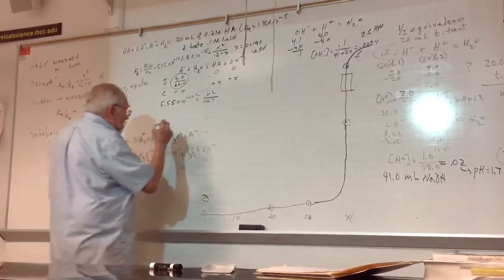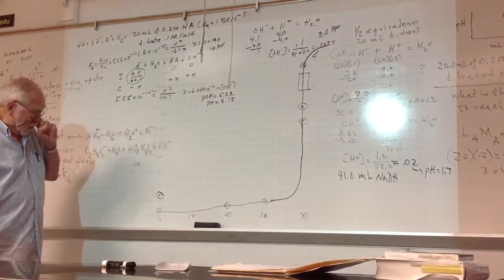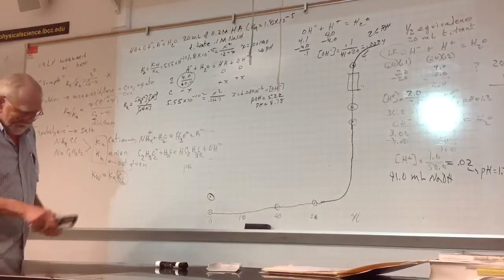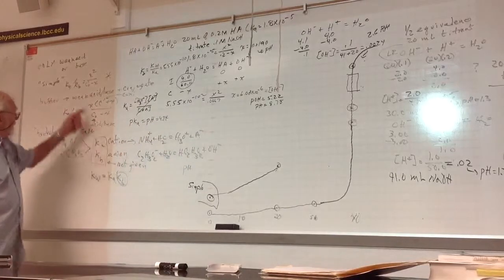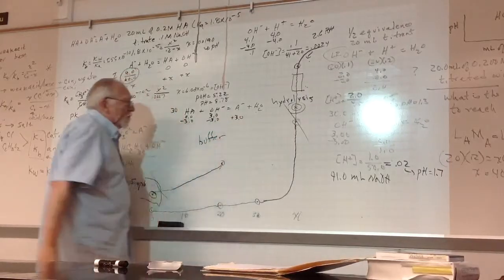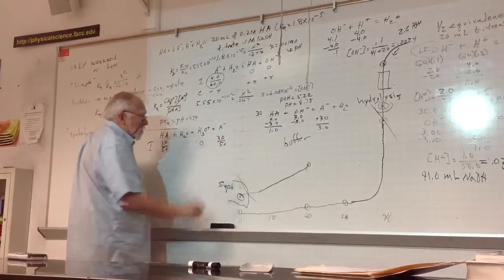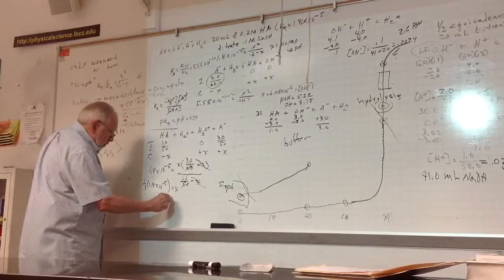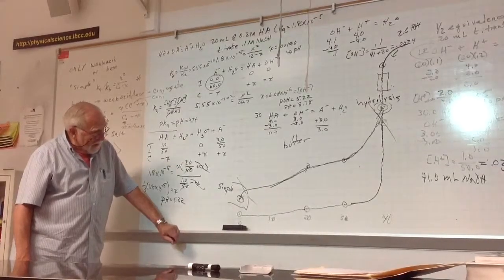10-10-12 Lecture Pt 5